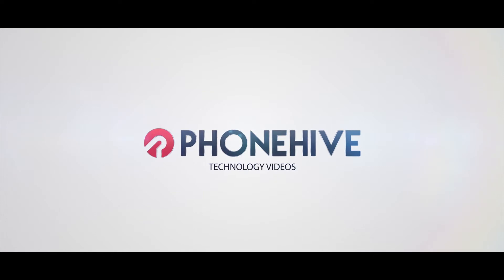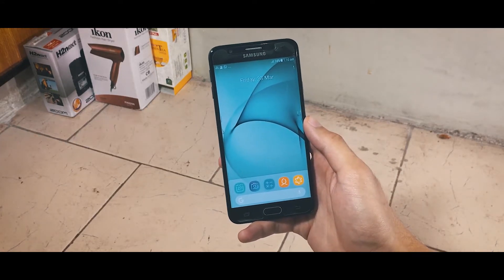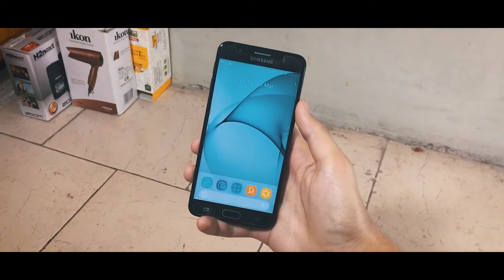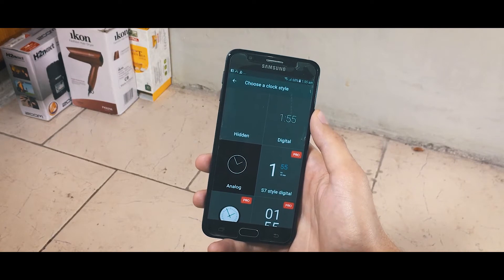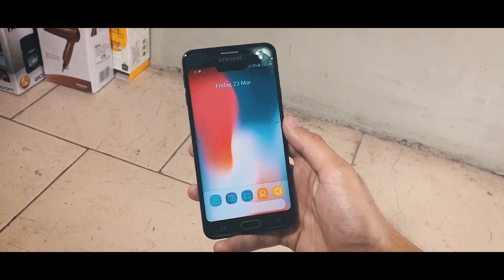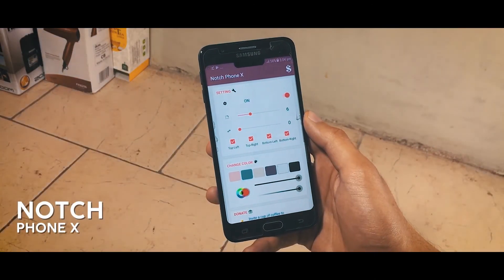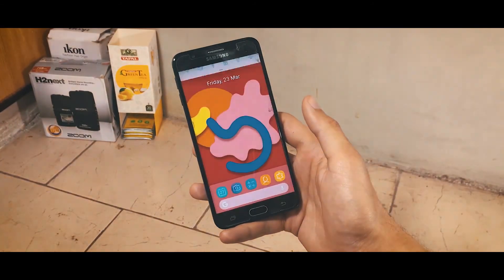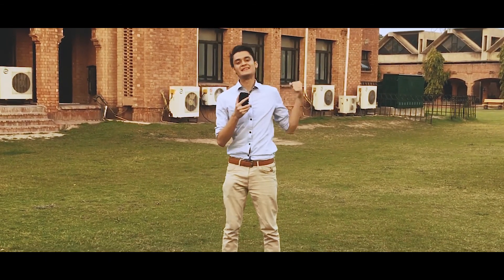Android P 9.0 Pixel Launcher Setup using Nova Launcher (Android P Features on any Android)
How To Install Android P (New Features)

How to Install android P (9.0) On almost any
Android Device 2018
Android P launcher:
Always On Amoled:
Notch Phone X:
Android P Volume Slider:
Markup (Screenshot Tool):
Android P Wallpapers:
Android P Ringtones: